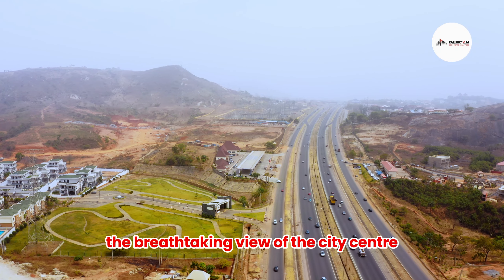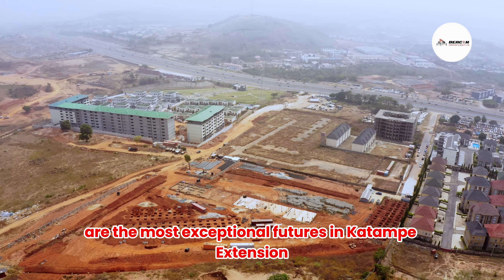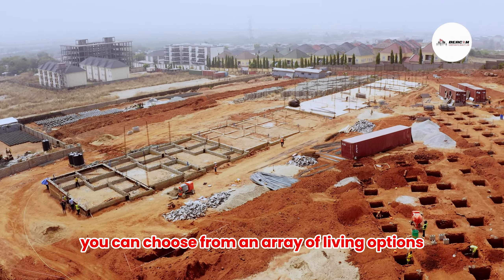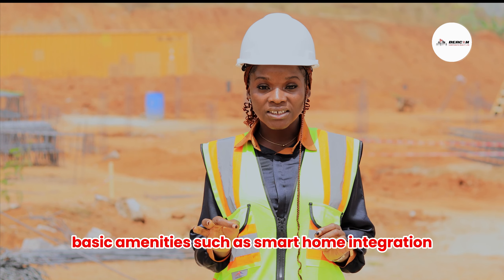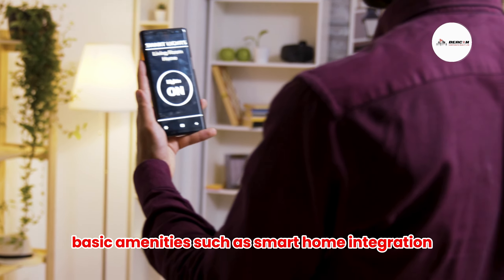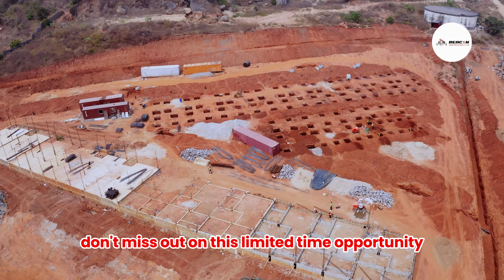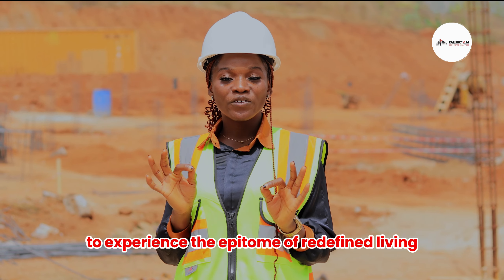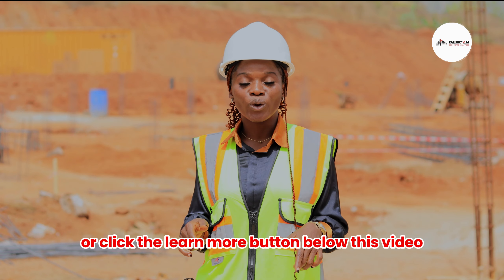katampe Extension Hottest Deals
Flashnews: Katampe Extension, Abuja is undeniably one of the prime locations in the FCT Abuja to own a property, whether for investment or residential purposes, due to its mountainous terrain, upscale premium amenities, excellent infrastructure, and serenity.

It becomes even more fascinating when you receive a promotional offer in this location that enables you to profit from the point of purchase.

That sounds interesting 🤔

**Deal 1: Off-plan Houses**
- **1010 Hills Estate**
  - 4-bedroom terrace and BQ
    - Promo price: ₦210 million
    - Actual price: ₦252 million
  - 3-bedroom block of flats with BQ
    - Promo price: ₦120 million
    - Actual price: ₦144 million

**Why deal 1?**
- 9-month payment plan with 30% initial deposit
- All-inclusive payment
- 30-70% ROI in 12 months
- Best location for Airbnb
- Limited units available
- 7-bedroom Villa sold out

**Deal 2: Service Estate Plots**
- **Cityview Estate Katampe**

  **Plot size & Promo prices**
  - 1000sqm: ₦100 million instead of ₦130 million
  - 600sqm: ₦50 million instead of ₦65 million
  - 450sqm: ₦40 million instead of ₦52 million
  - 300sqm: ₦25 million instead of ₦33 million
  - 200sqm: ₦15 million instead of ₦20 million

**Title document:** FCDA Rofo

**Why deal 2?**
- FCDA allocation
- 6-month interest-FREE payment plan
- Mountainous view of Abuja skyline
- 50% Promo offer
- Can be resold within 6 months
- Free documentation
- Instant allocation
- Free architectural design and project supervision

But here's where it gets even more interesting: we're extending a once-in-a-lifetime offer to you, valid only until March 31, 2024, to secure any of the above deals at the promo prices, significantly lower than the regular prices.

Don't let this opportunity slip past your fingers.